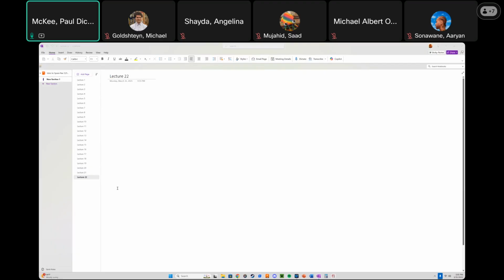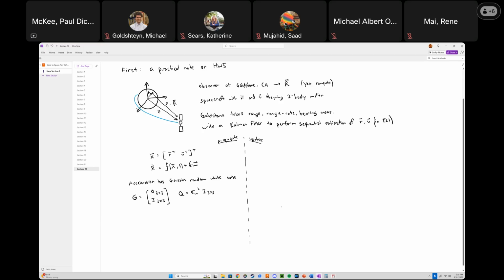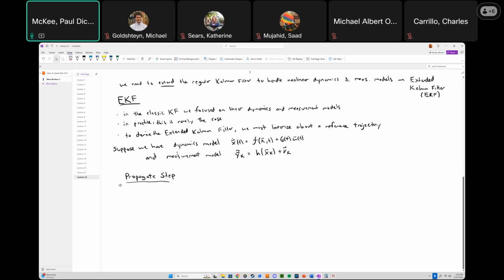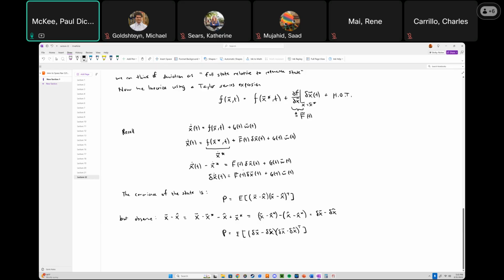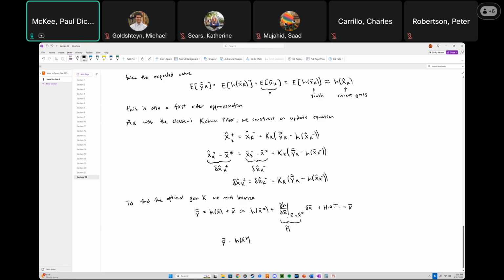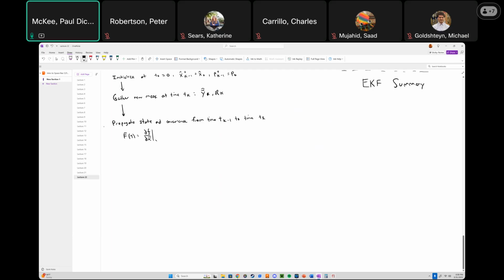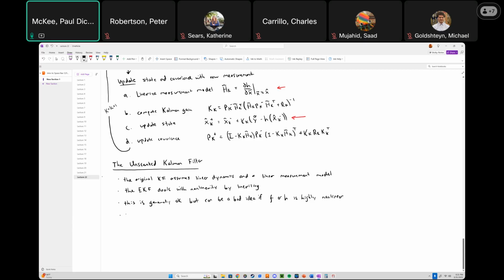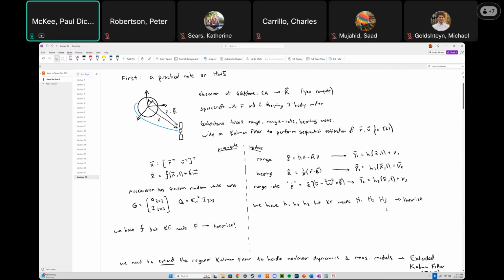Intro to Space Nav S25 Lecture 22 - Extended Kalman Filter